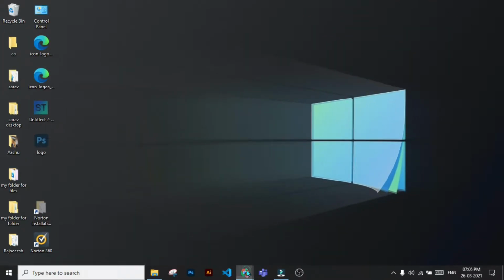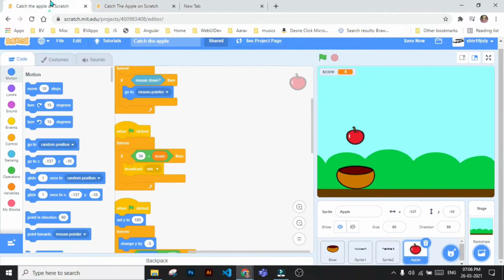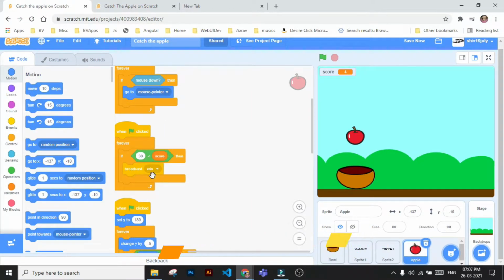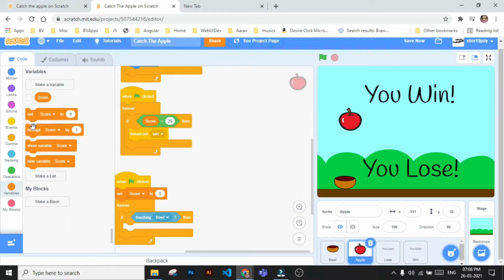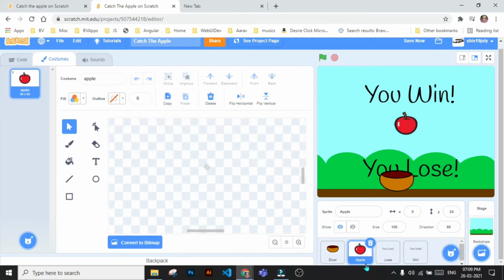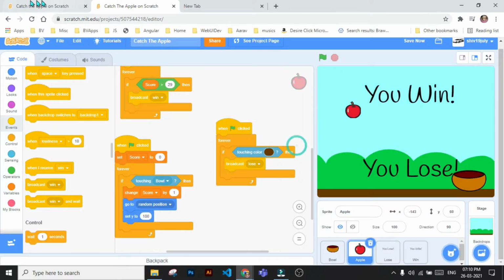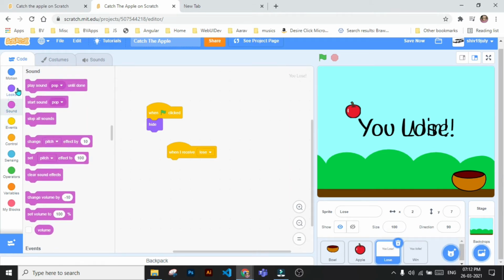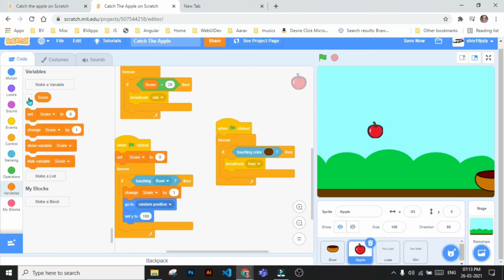How to Make Catch The Apple Game In Scratch Part-2 | Full Tutorial | Scratch Tech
In this video we completed the Catch The Apple Game.
scratch games
How to make games in scratch